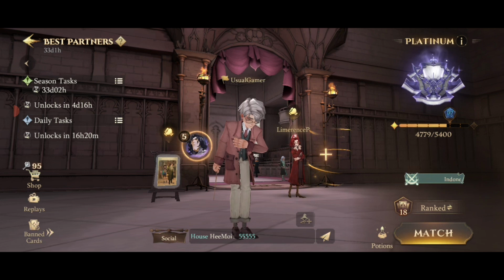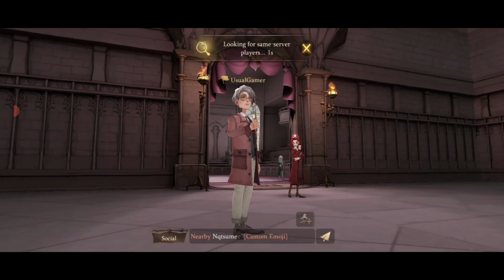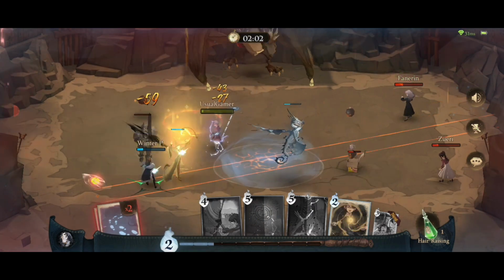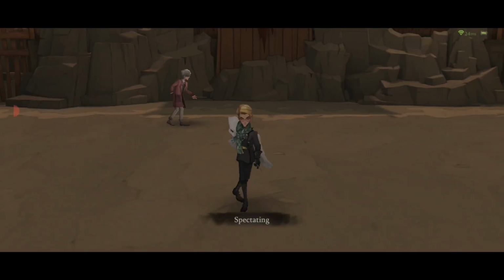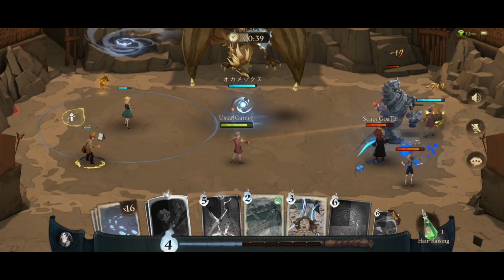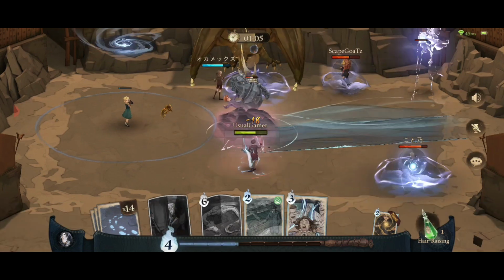Future you bring a victory | Harry Potter Magic Awakened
I an using snape deck today and I must say, I really struggle to get those 3 wins. I get a lot of loses but it didn't stop me. Everything for entertaining my viewers.